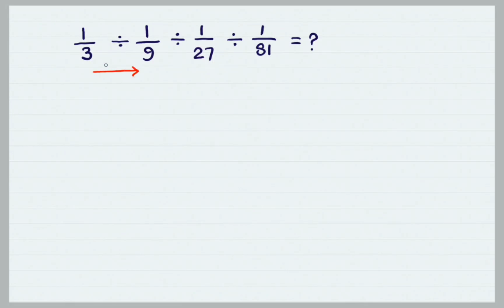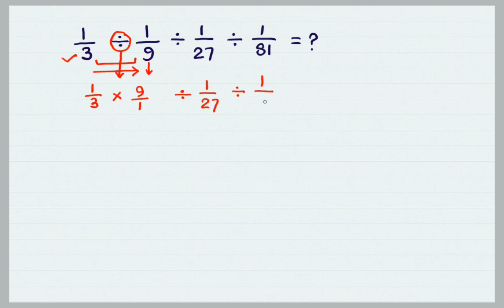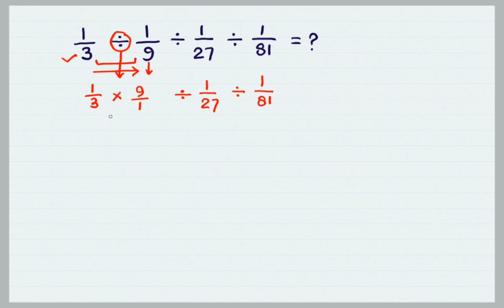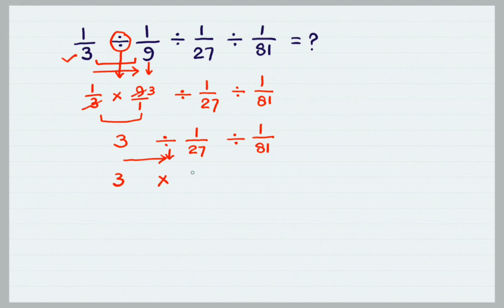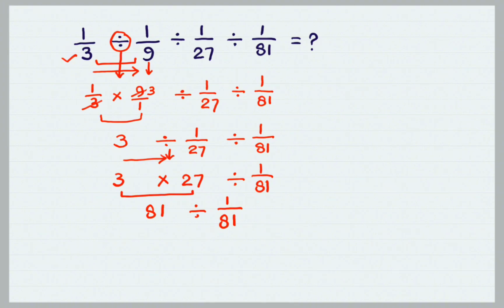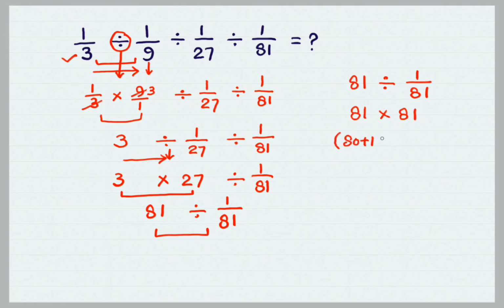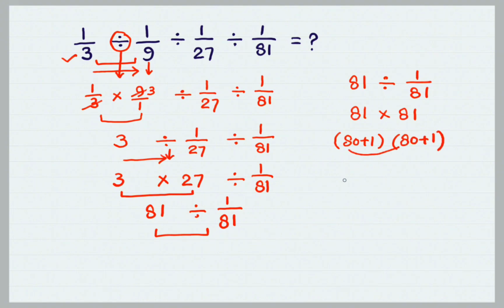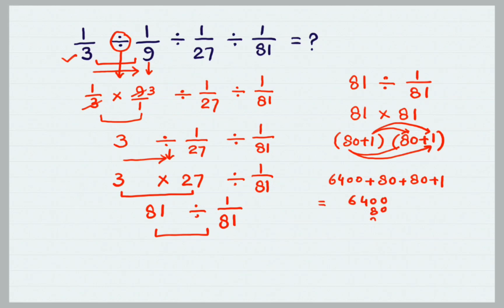5% Can Solve It Correctly ! Will You?How This Math Problem Will Trap You 100% !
5% Can Solve It Correctly ! Will You?
How This Math Problem Will Trap You 100% !
Only 5% Can Solve Correct ! Can You?
Math Is Mental Game! Are You Winner?
Maybe Only 10% Can Solve This Simple Math Problem! Harvard 📚

✅100% accurate solution
✅Every question will be debatable
✅Command an confidence
✅join with confidence 100%
✅📚Join to learn✅📚
✅📚join to enhance math✅📚
✅📚join to build concept of basic math📚✅